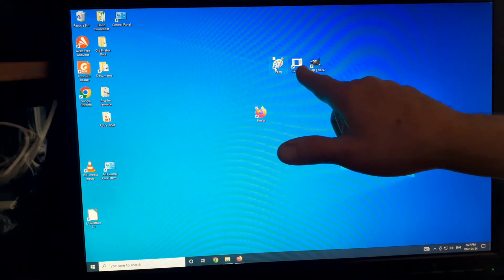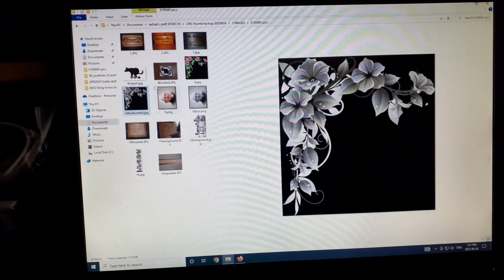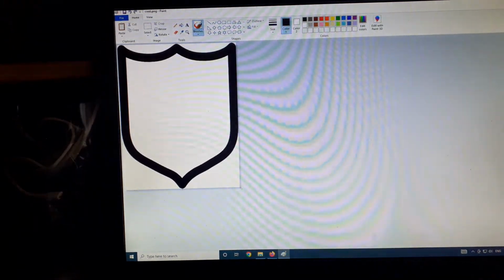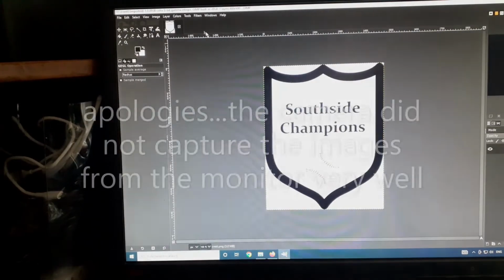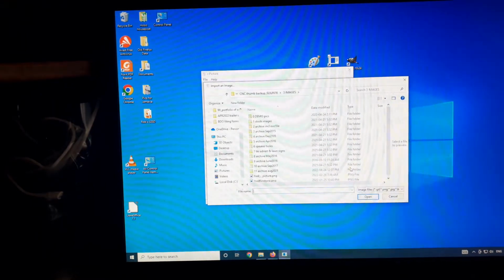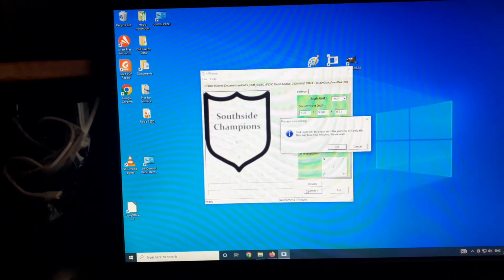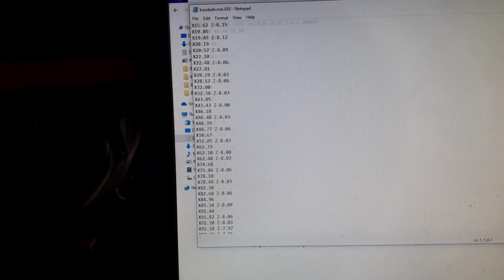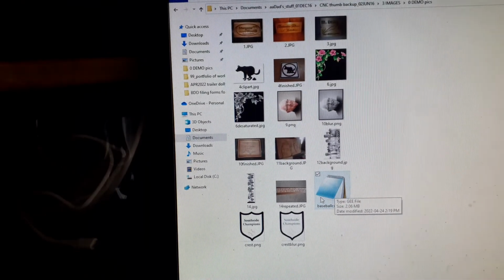Got an idea? Create a GEE file for your Oliver 1013 CNC Router (PART 1)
Tips to create a carvable image, then run it through "i-picture" software to generate an executable GEE file.
(see PART 2 video for machine setup and loading and running your GEE file)